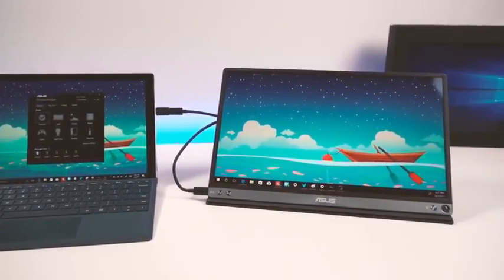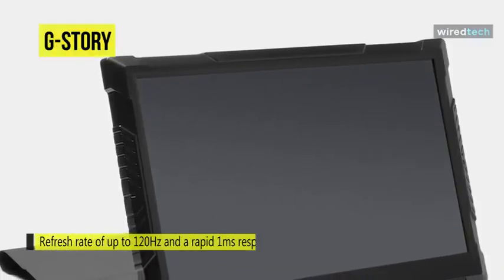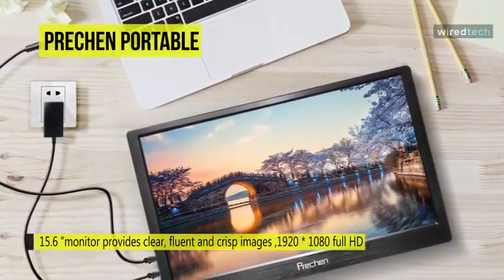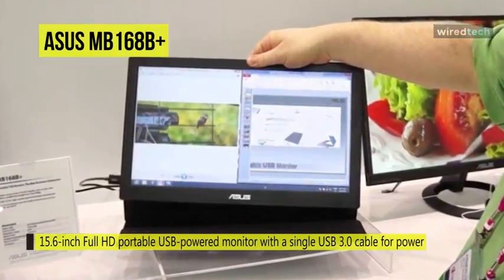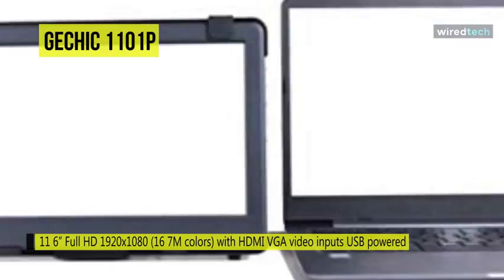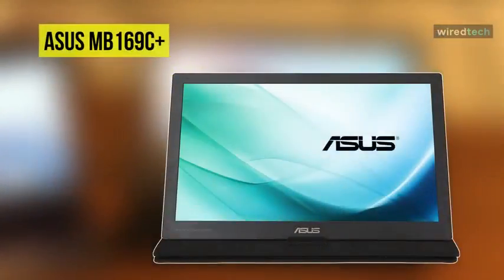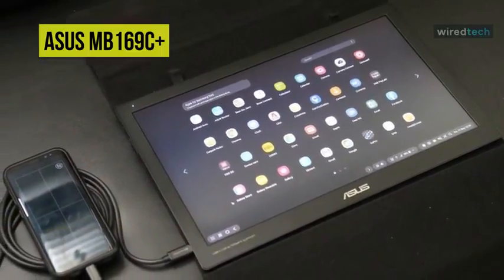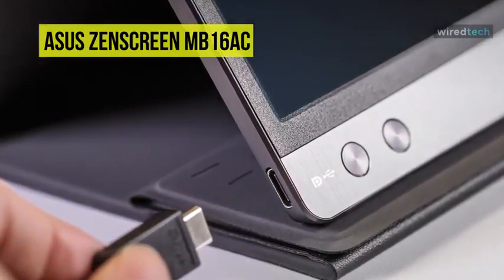The Best USB Portable Monitors For 2021|Gaming Monitors[ 4K Ultra Slim ]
The Best USB Portable Monitor For 2021 [4K Ultra Slim]
➟ Asus ZenScreen MB16AC
➟ Asus MB169C+
Currently unavailable
➟ Gechic 1101P
Only 13 left in stock
➟ Asus MB168B+
Currently unavailable
➟ Prechen Portable Monitor
Currently unavailable
➟ G-STORY Portable Monitor
Currently unavailable

note: some products are currently unavailable on Amazon but may be available soon.

Try Audible Plus on Amazon

Try Audible Gift Memberships on Amazon